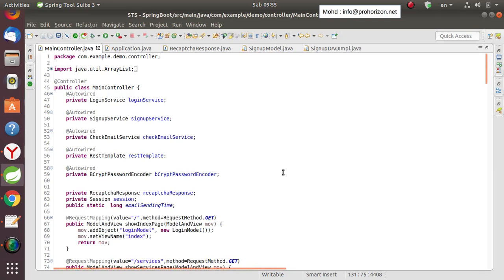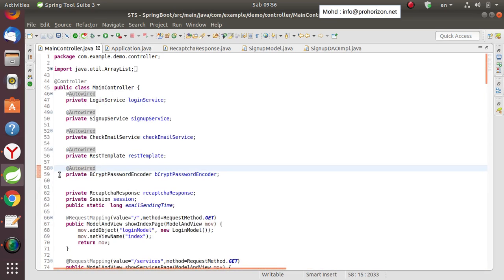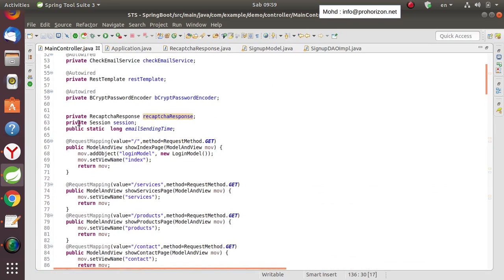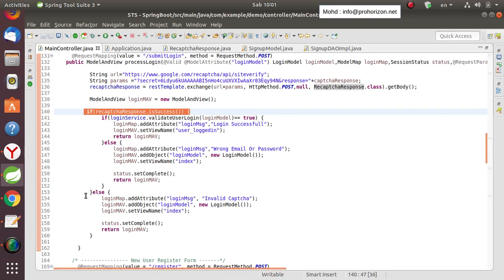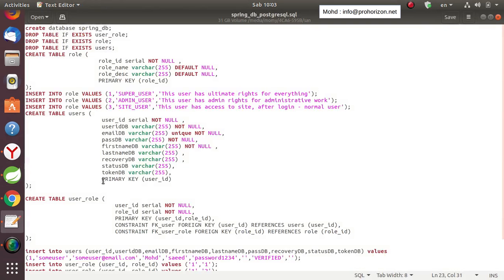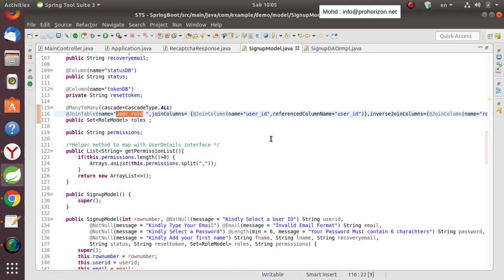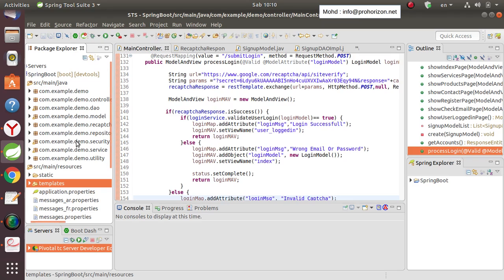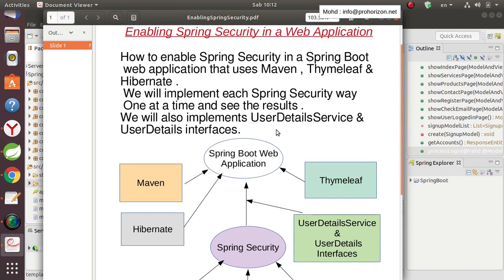10 Spring Boot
Build a Website using Spring Boot..Back end Part 5.